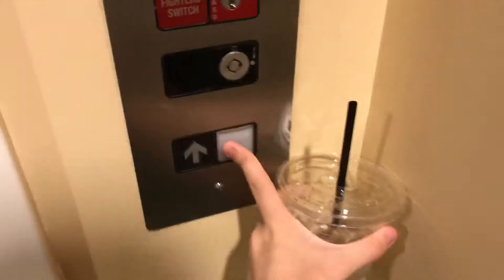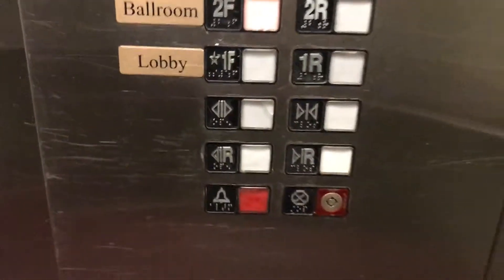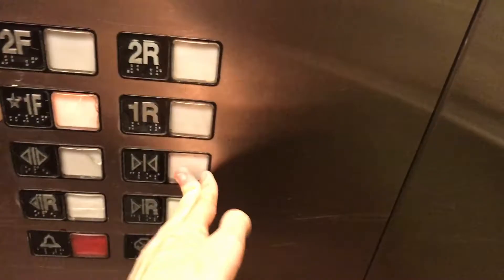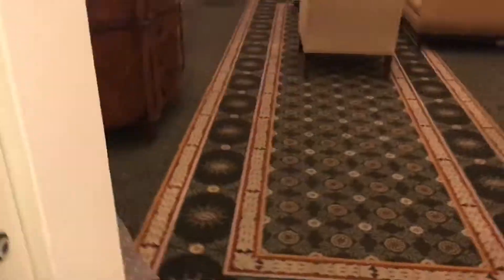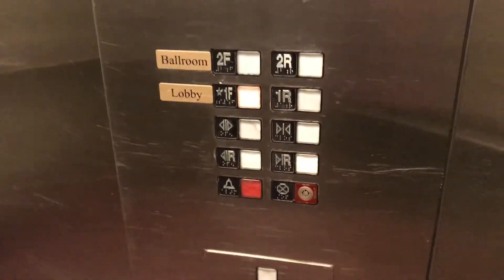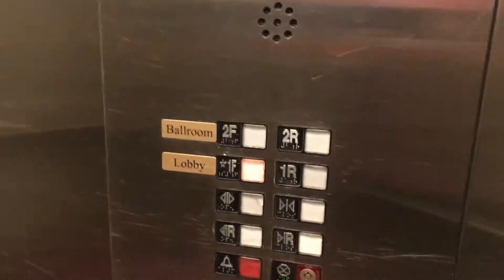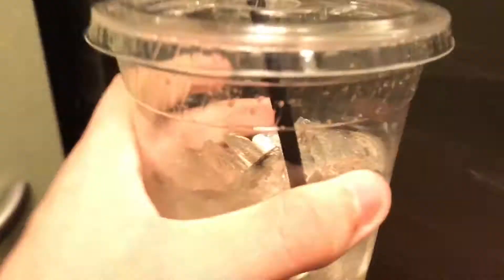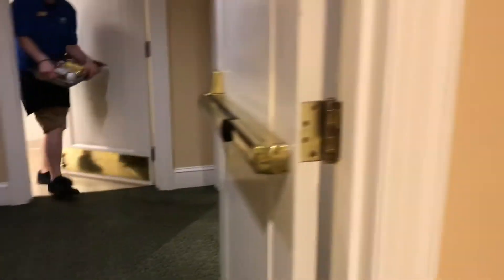Hudson MA: Northern Hydraulic Elevator Charter Oak Country Club Restaurant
That indicator is still burned out. I'm all done uploading my European Elevators.